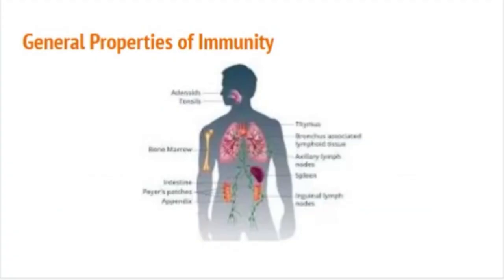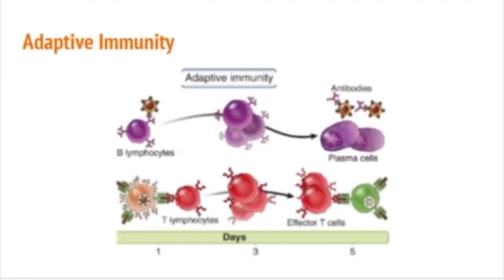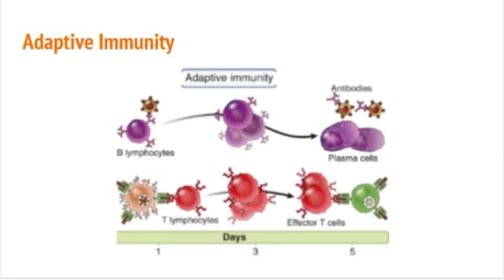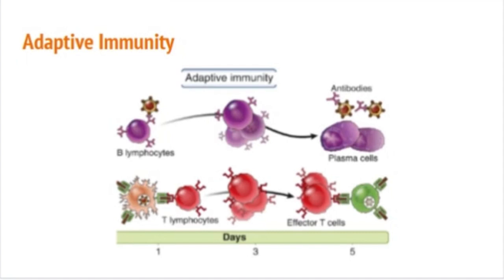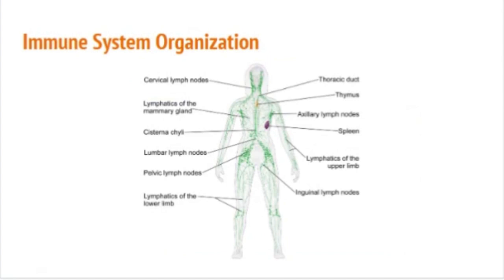VTPB409_S25_Project1_Group4_GarciaHannah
Intro to Immune System